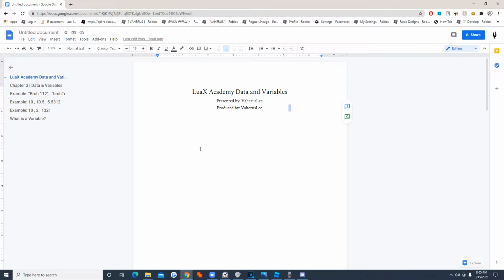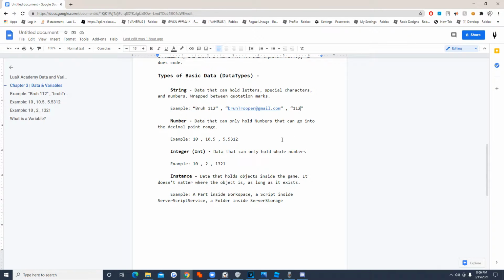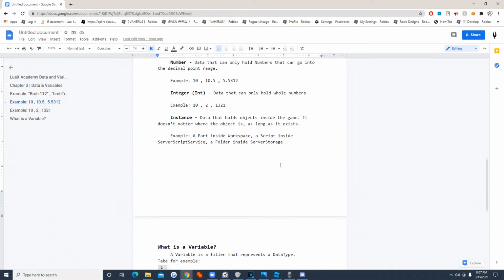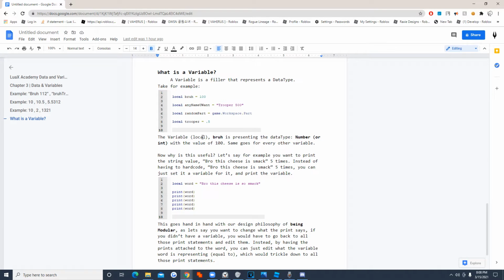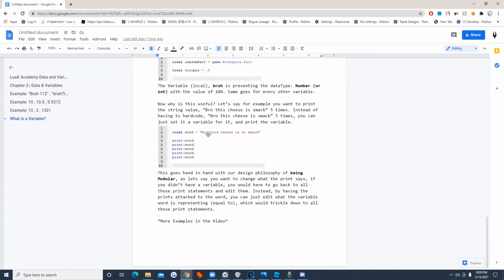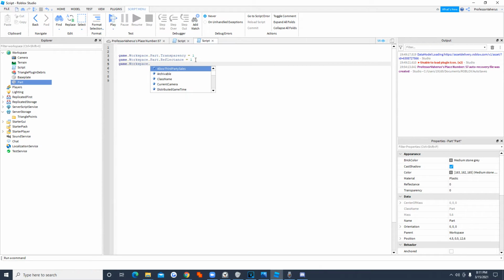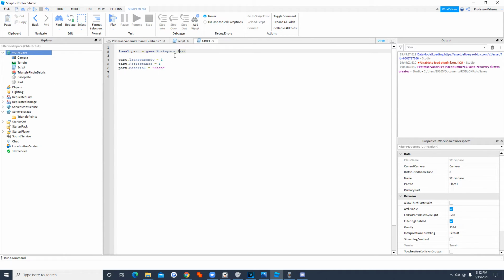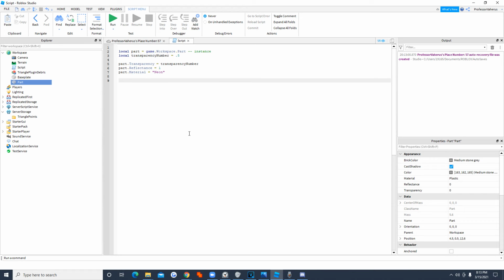LuaX Academy Chapter 2 | Data & Variables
Thumbnail Credits:
DehyDev

Hello my brothers, in this video we go over Data & Variables, and an example of how they can be useful. Now please understand, Data and Variables gets 100x more deeper than this, this is just the surface. Later on we will be going deeper into how to use Data & Variables for maximum profits.